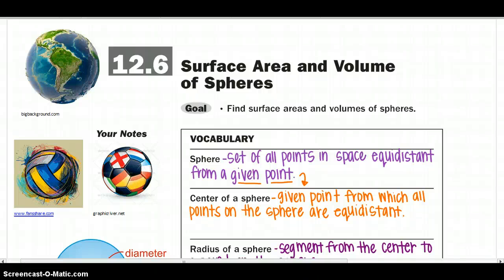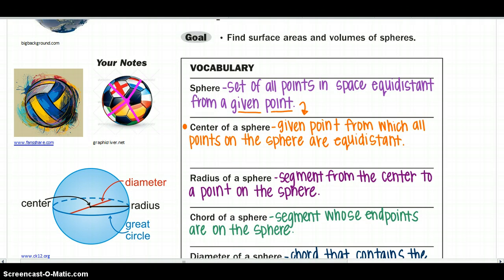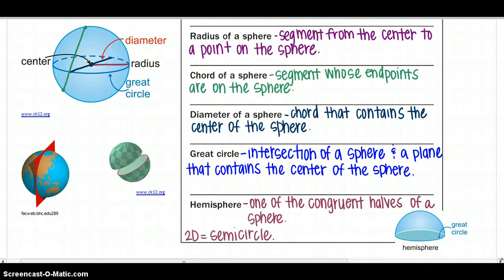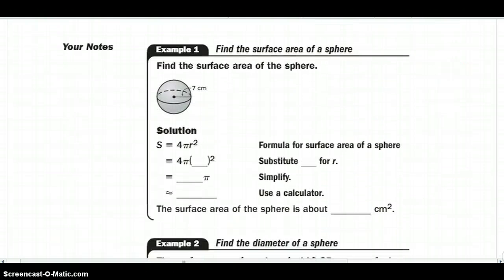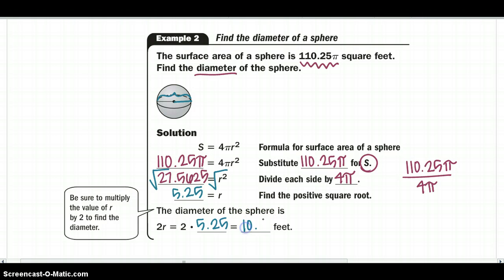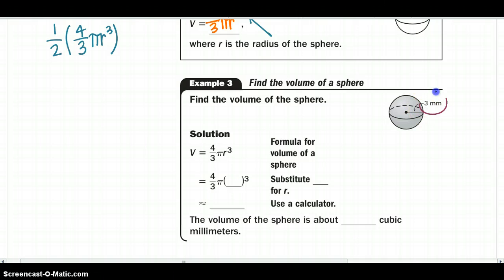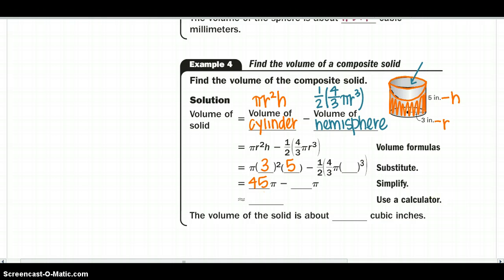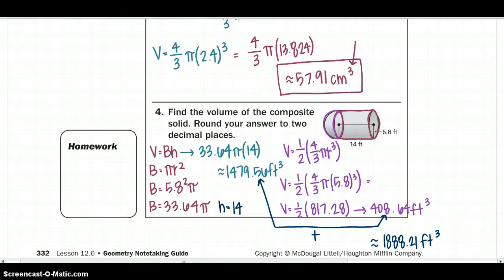12.6 Surface Area and Volume of Spheres